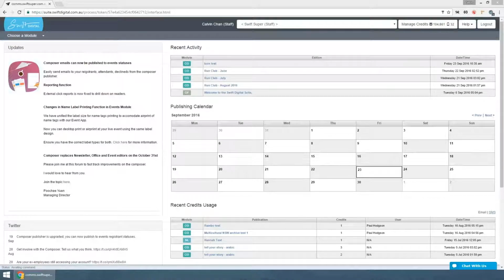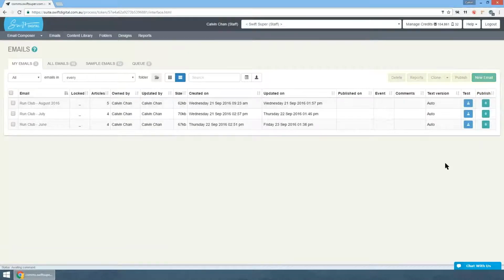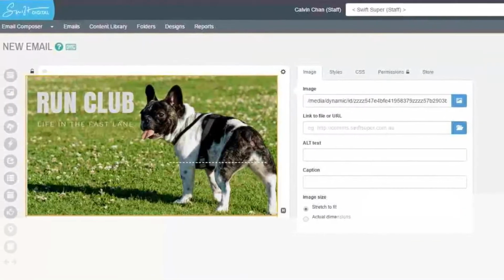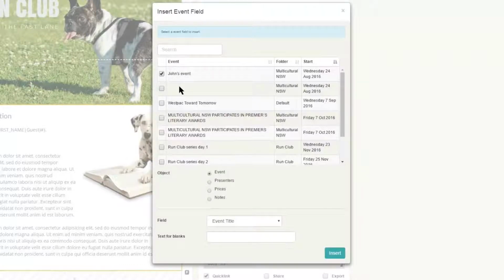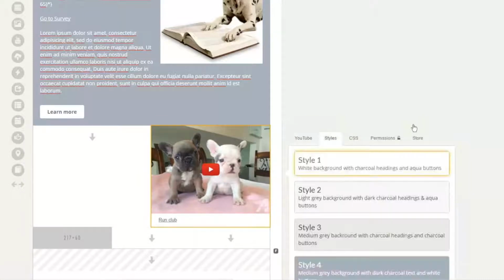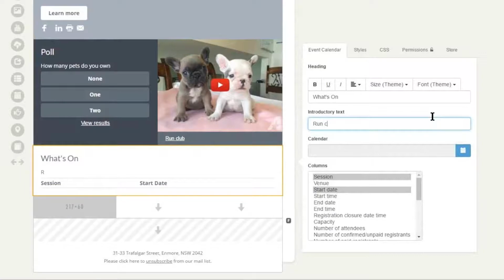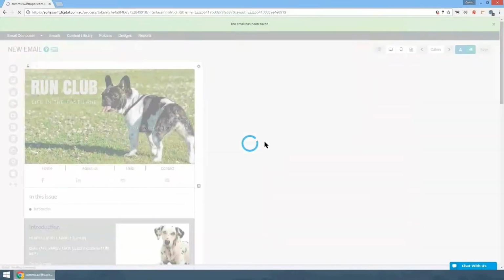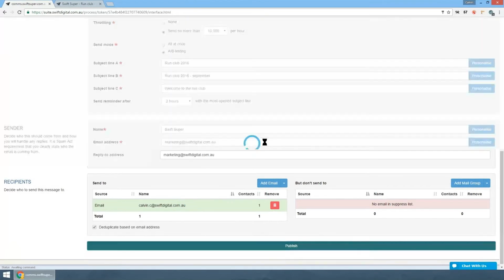Swift Digitals Email Composer - Easily Design Build and Send Emails!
Chapters:
00:00 - Intro
00:25 - Navigating to the Composer Module (how to get there)
06:05 - How to Clone, or Move your Composer Document
06:50 - How to create a brand new Composer Document from scratch
07:50 - Introduction to the Composer Editor
08:49 - How to add a new content row to your Composer Document
10:18 - How to edit the content of an Image Block
11:20 - Linking an image, adding alt text to an image (within an Image Content Block)
13:13 - How to align an image within an Image Block
13:18 - Introduction to the Article Content Block (how to add an article to your document)
13:54 - Editing the layout of your Article Block
14:55 - Formatting and editing text within your Article
15:10 - Inserting personalisation into your content
16:10 - Inserting event variables into your content
16:52 - Inserting an account-specific link into your content (e.g. subscribe page, event registration form, surveys)
18:27 - Editing the style (colour theme) of a Content Block
19:07 - Further style and alignment/padding customisations for Content Blocks
20:03 - Introduction to Read More, and how to insert a Read More button into an article
21:04 - Introduction to YouTube Content Block (how to insert a video)
22:04 - Introduction to Navigation Bar Content Block (how to insert a nav bar into your document)
22:44 - Introduction to QuickLinks Content Block (how to insert, and edit)
23:17 - How to remove an Article from being displayed in QuickLinks
23:35 - Adding social media sharing buttons to your articles
23:54 - Enabling social media sharing of entire email using the Social Media Content Block
24:25 - Editing your Email’s Settings (change themes, specify which social media icons appear for sharing, upload your own social media icons, etc)
26:14 - Introduction to Poll Content Block (how to create and insert a poll)
27:07 - Introduction to Event Calendar Content Block (how to insert and customise an event calendar)
28:06 - Introduction to RSVP Content Block (how to insert an event registration button into your document)
28:48 - Introduction to Google Maps Content Block (how to insert a map for a specific venue)
29:23 - Introduction to Archive Content Block (how to generate links to past editions)
30:39 - How to rearrange your Content Blocks within your document
30:49 - How to save the content of a block for reuse
31:30 - How to load a saved Content Block into a document
32:02 - How to save, and preview your document
33:06 - View the web version of your document, and grab a shareable URL
33:24 - Preview your email for mobile
33:53 - How to test your document (send a test email of your document)
34:23 - How to publish your document (send the finished email to an audience)